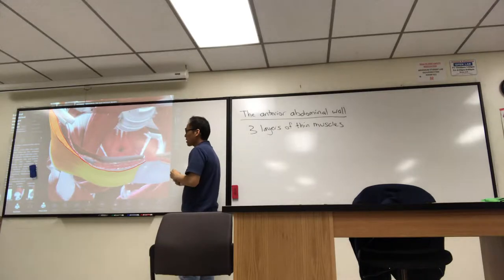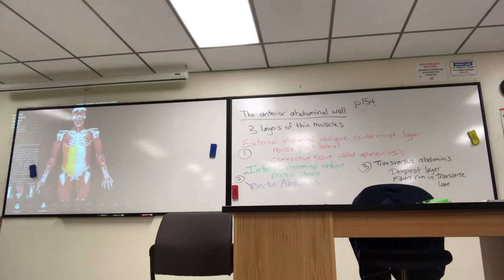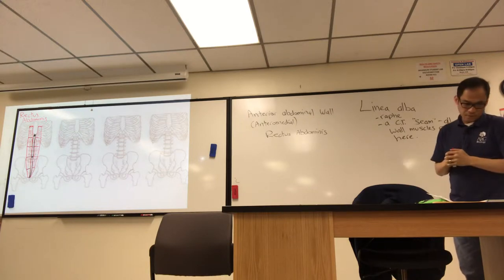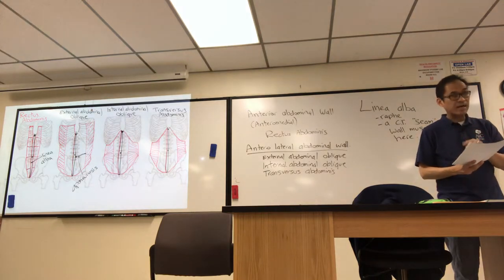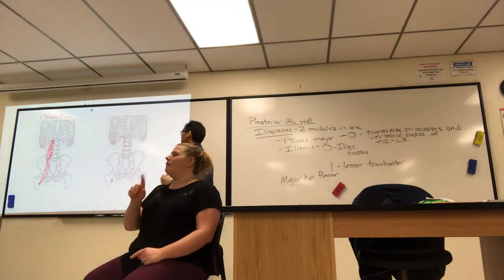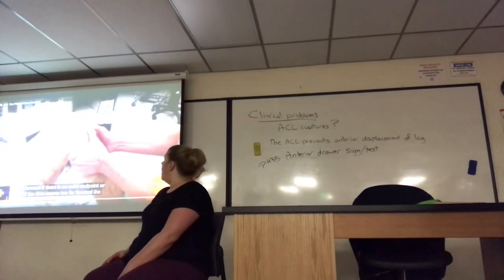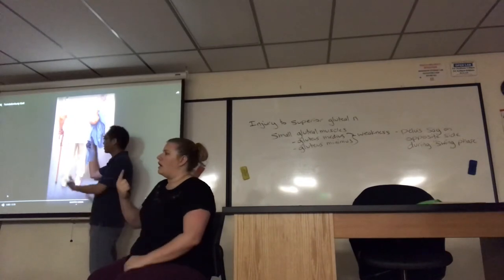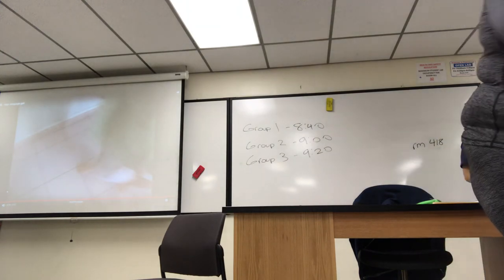SP19 BIOL430 Lecture 30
AB wall